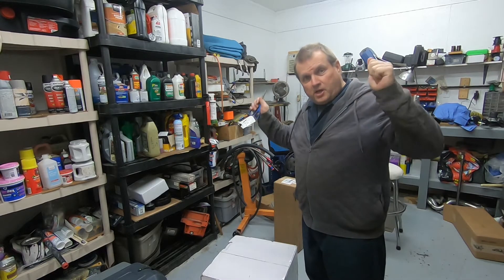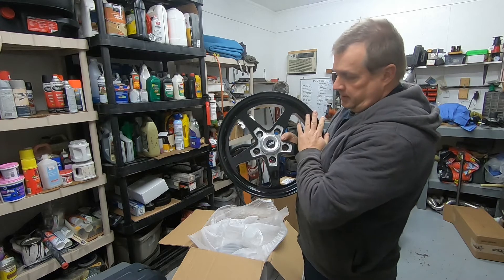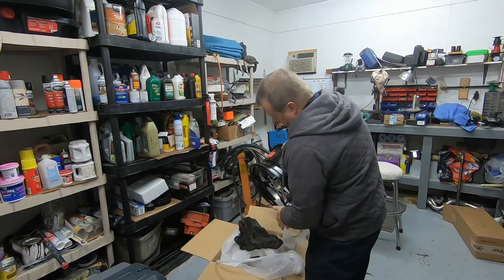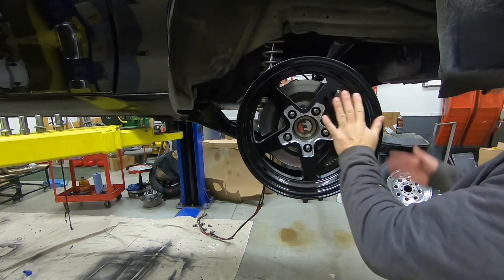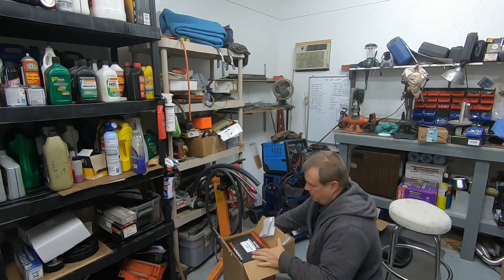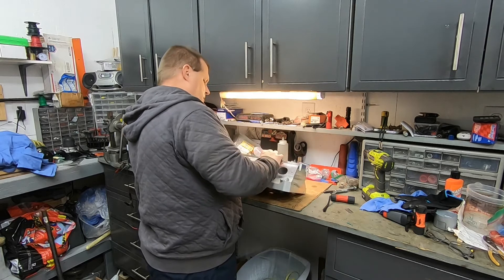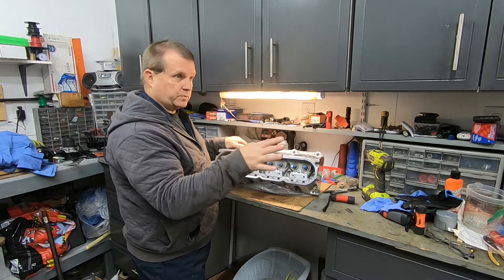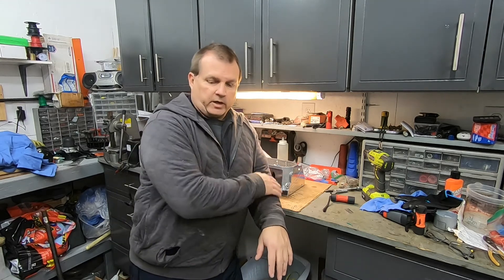Unlocking Surprises at Ken's Korner!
Might as well un-box what I bought so you can see these cool products!
I thought it would be a cool video to show you what I'm going to be using on the car!
What can I say, black friday / cyber monday yup good deals were out there!

Texas Speed - PRC Heads
Jegs SSR Star Wheels